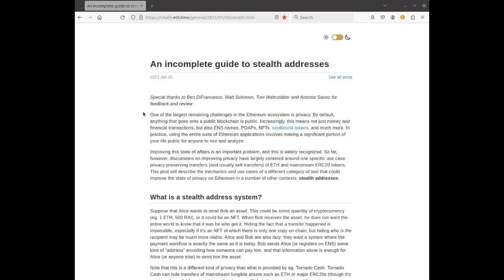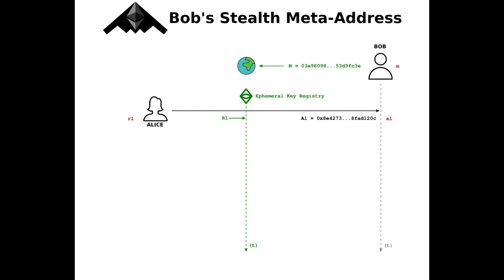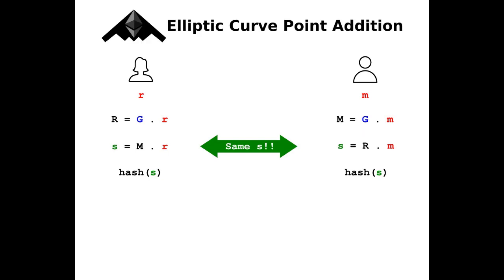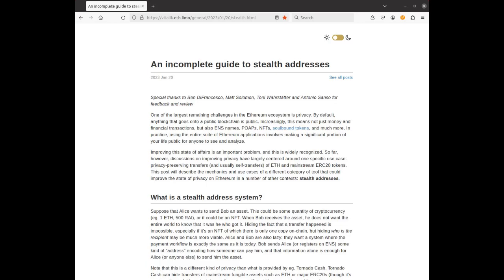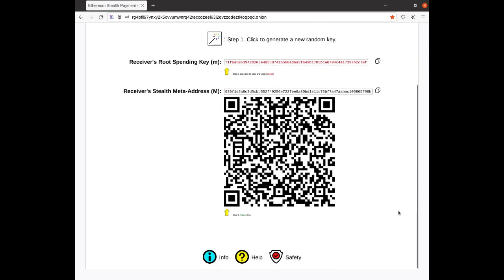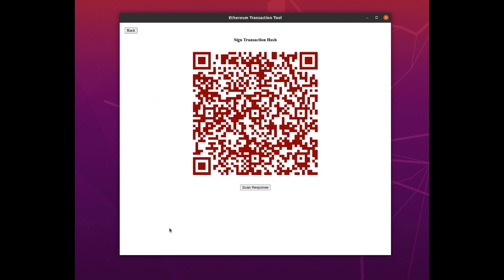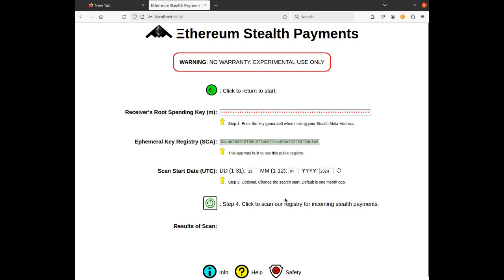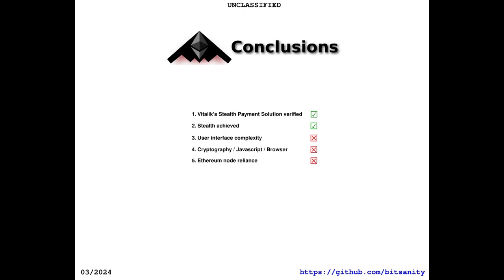Ethereum Stealth Payments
Validating an approach to making stealthy payments in Ethereum as described in a paper by Vitalik Buterin. I explain and illustrate the steps of Elliptic Curve mathematics required, then show each step using a calculator app I built for the World Wide Web and Tor network.